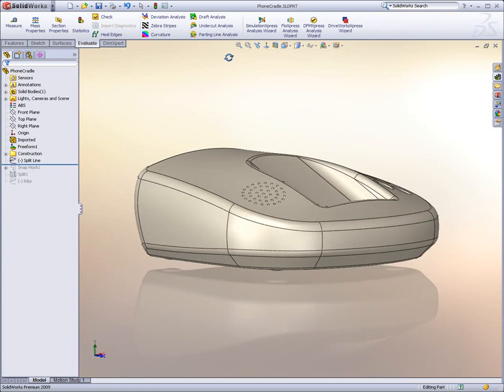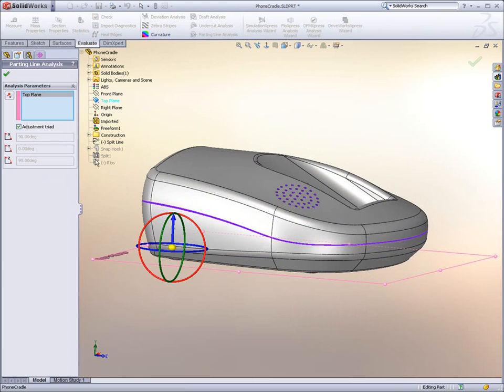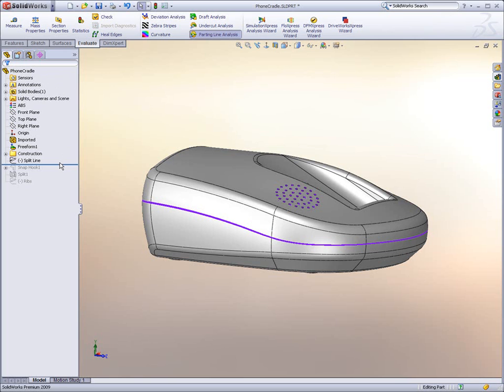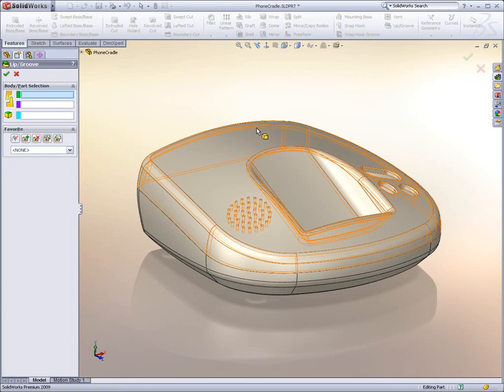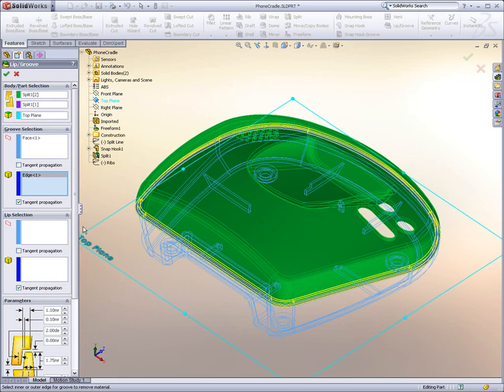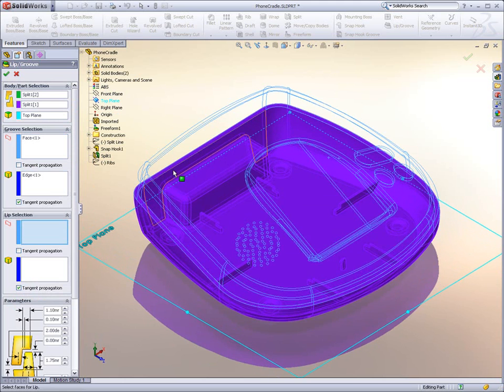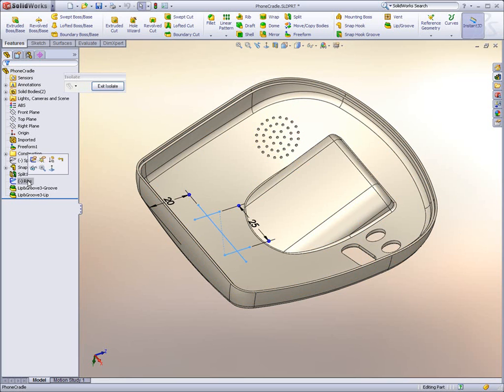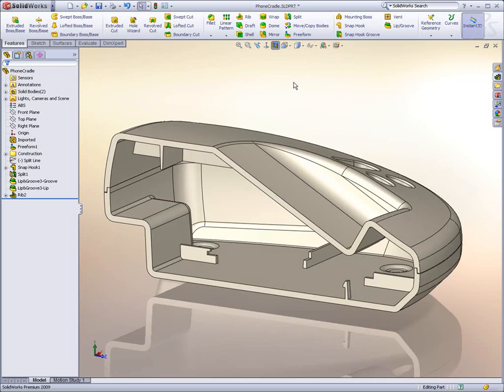ICT {SolidWorks 2009 1 Mins to Create Lip & Groove}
SolidWork 2009 1 mins to create Lip & Groove
Powered by ICT